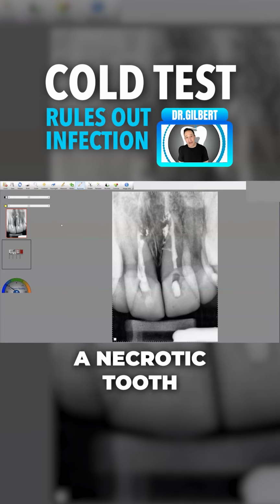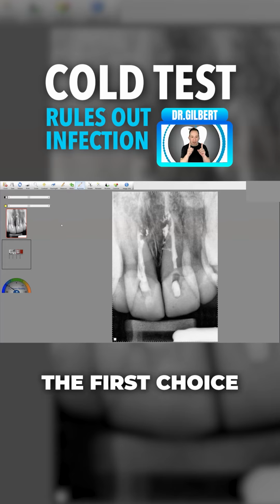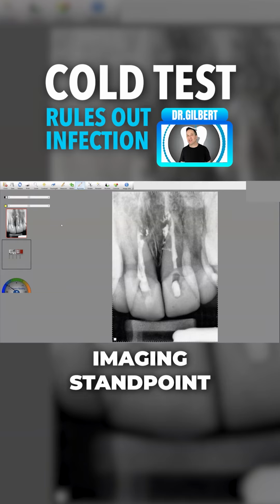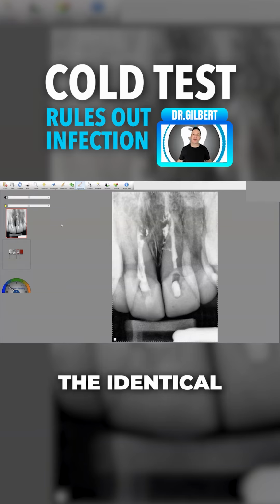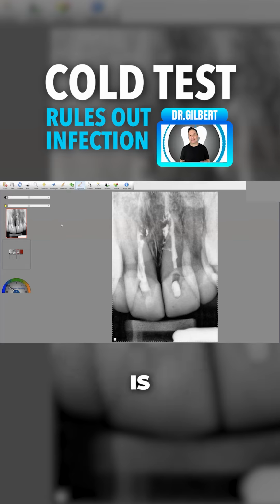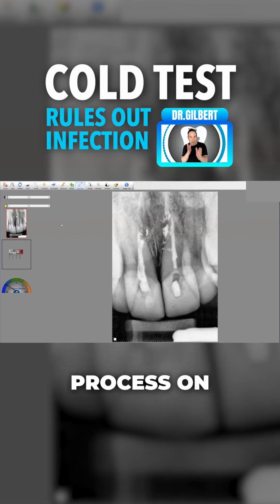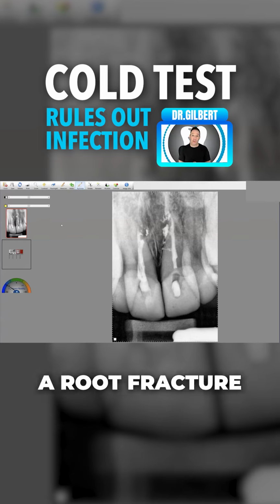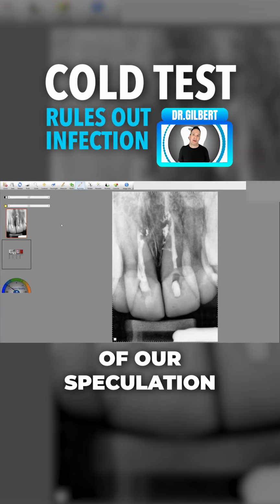Cold Test Rules Out Infection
Vertical bone loss can look like a vertical root fracture.

If the pulp is necrotic, drainage from infection can mimic that same bone loss pattern.

But if the pulp is vital, infection can’t explain it.

In that case, a true vertical root fracture becomes your primary suspicion.

Comment ENDO and I'll send you @drbrettgilbert Access Endo FREE training!